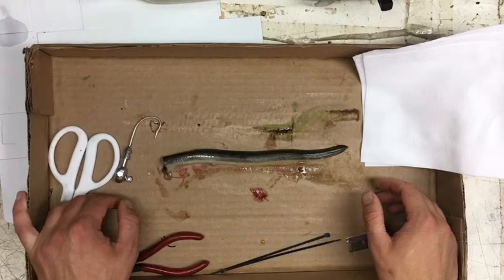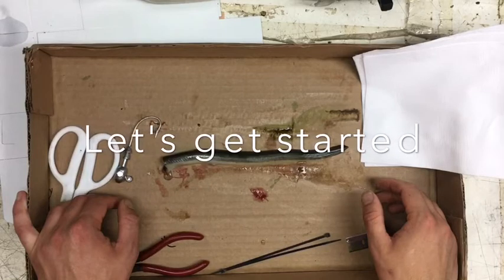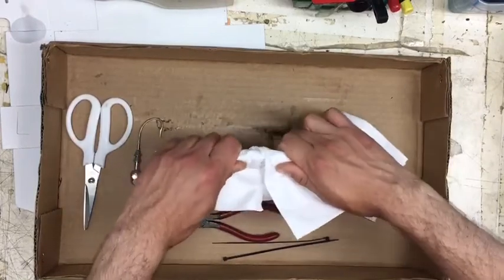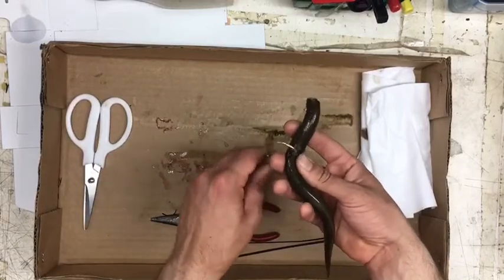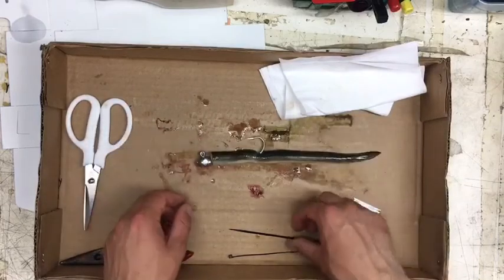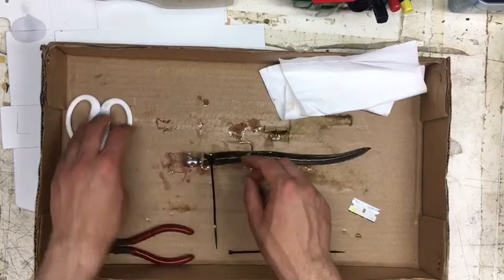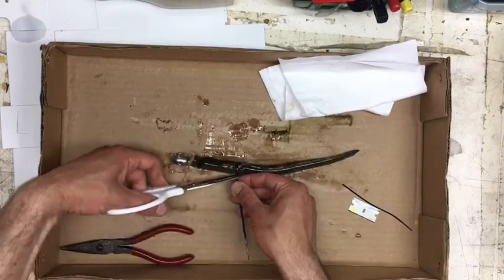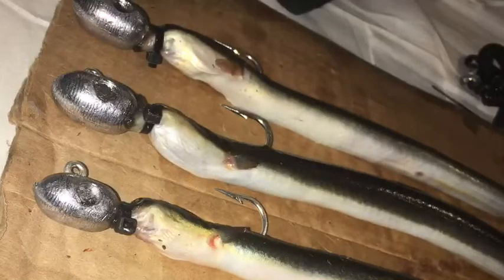Matt shows how he rigs an eel to catch "cow bass"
Matt shows how he rigs an eel to catch "cow bass".  This method is a unique way to use an eel as you would a lure.  It's not rigging an eel, it's a simple way to use an eel and catch more fish.  A 1oz lead head a few zip-ties and your set to go.  Next, the trick is to put in the time. Matt has produced fish over 45lbs.